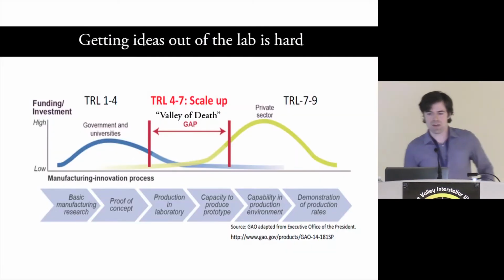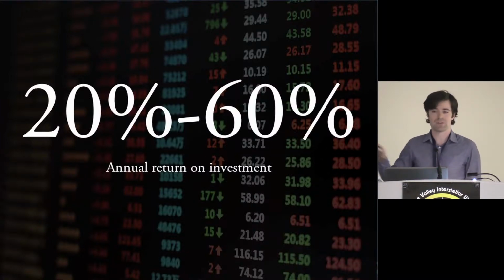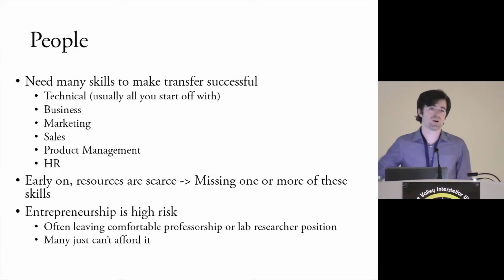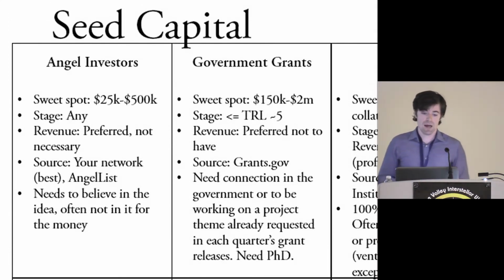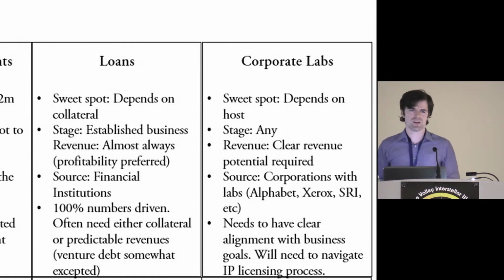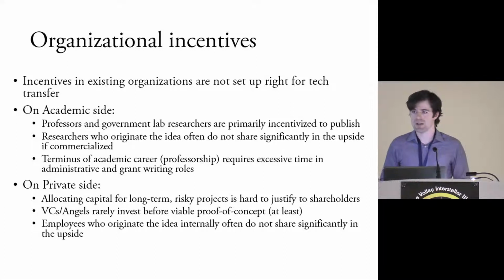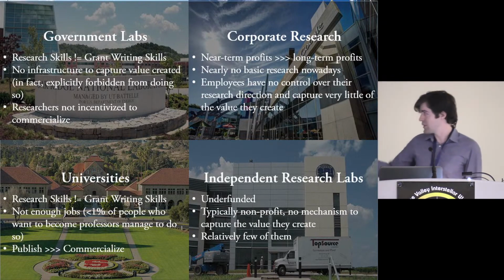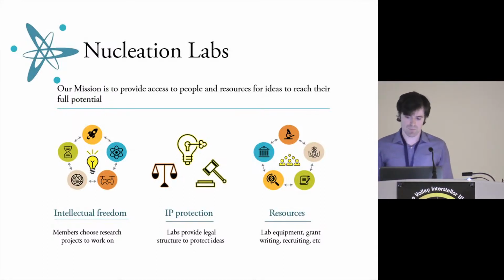3-0 Matt Hollingsworth - Theme 3 Chair: Making Big Ideas Into Realities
Matt Hollingsworth, is Co-Founder and CEO of Carta Healthcare, a healthcare analytics company. He started his career as a high-energy physicist working at CERN. Theme 3 Chair Keynote - Transformative Decadal Plan: Making Big Ideas a Reality, "The Power of Synergy" Space Symposium, Oct. 23 - 25, 2018, Oak Ridge, TN at New Hope Center.